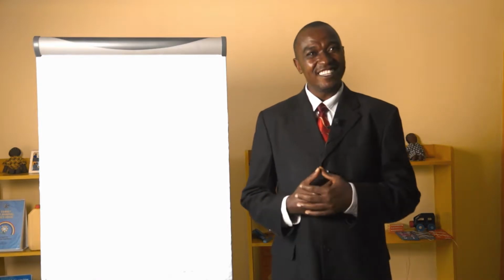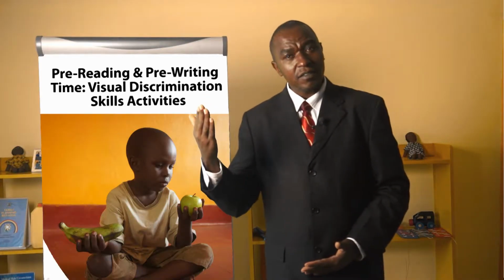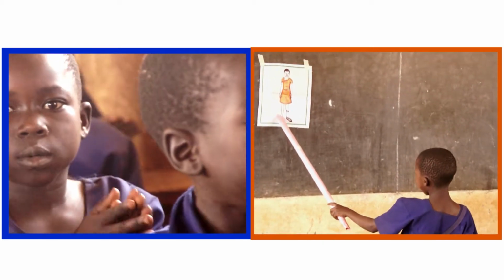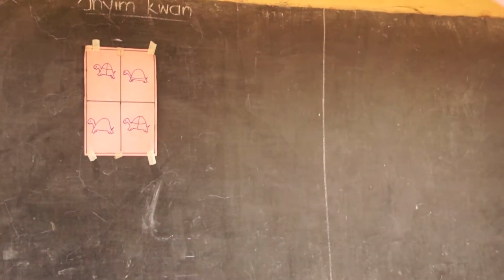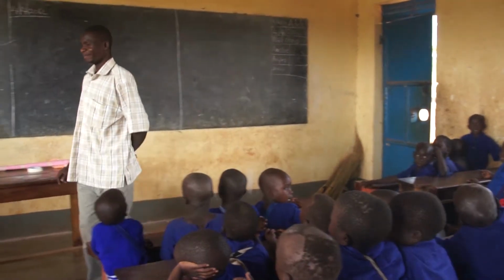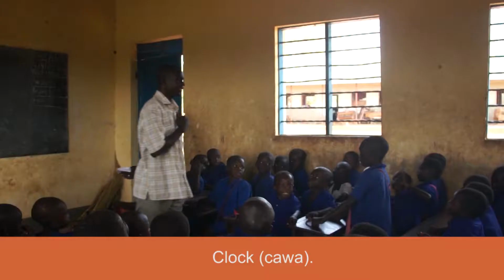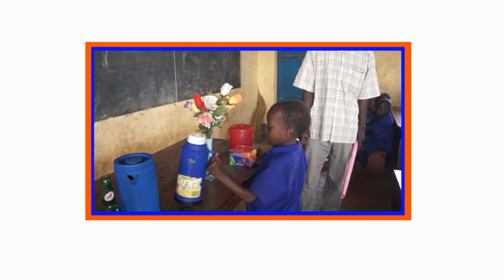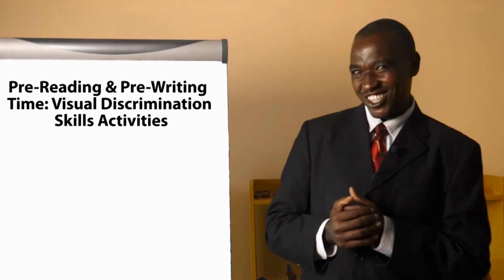How to Teach Pre-Reading and Pre-Writing: Visual Skills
In P1 Term 1 the lesson after the morning break is called Pre-Reading and Pre-Writing Time. Listening and Visual Skills are taught on Tuesdays and Thursday.

This video demonstrates how to teach the Visual Skill component of the TTh lessons using visual puzzles and classroom games. There are four visual puzzles learners experience: 1. What is Missing?: 2. Odd One Out; 3. Find a Pair and 4. Matching.

The video also demonstrates how to play three classroom games: 1. Find the Hidden Object; 2. I Spy with My Little Eye and 3. What's Missing Game?

Both puzzle and game activities are modeled in a real classroom.

Learn more about our work and access our free downloadable resources